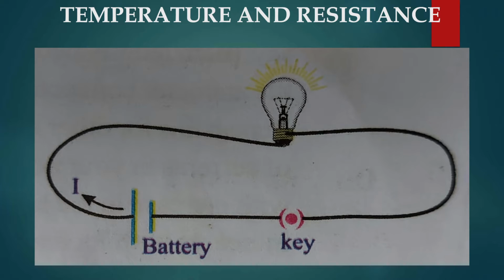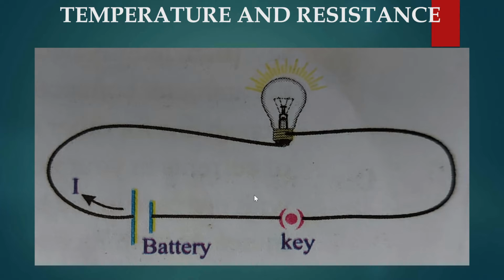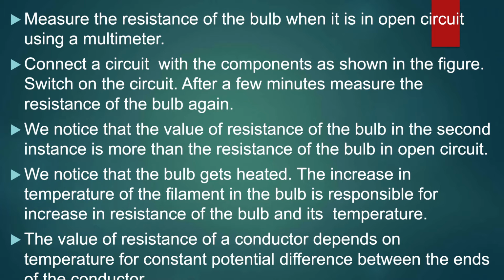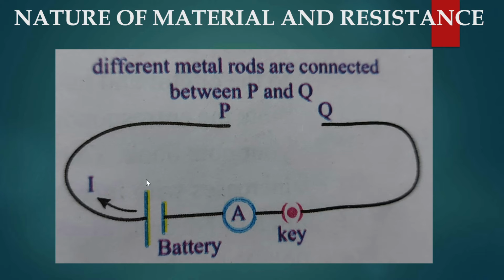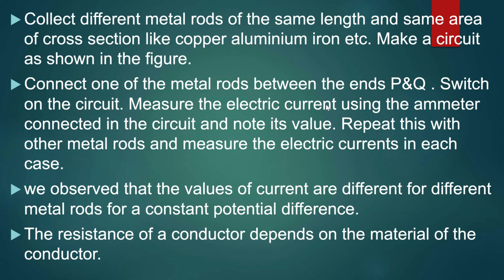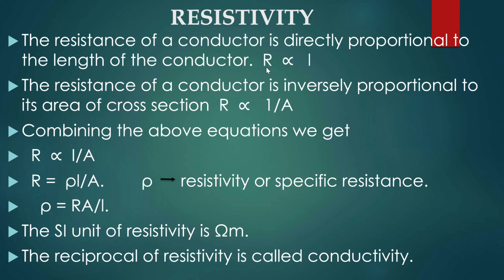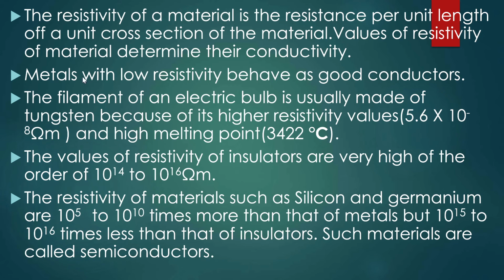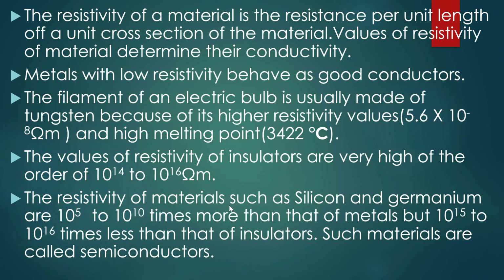Springfields School, Masabtank 2020-21 Class 10 Physical Science by Mrs. Naheed Javeria (10/12/20).